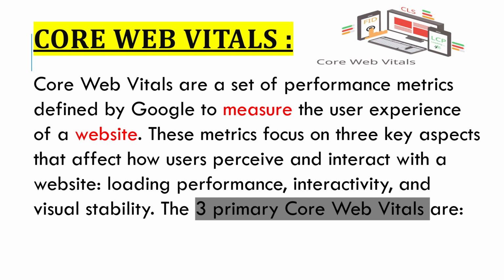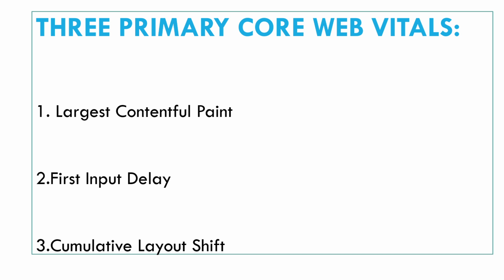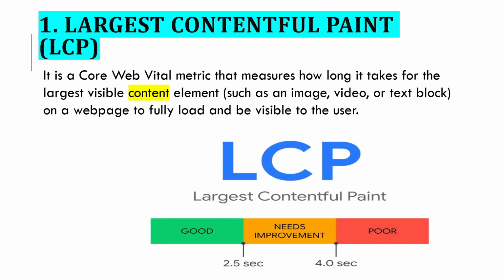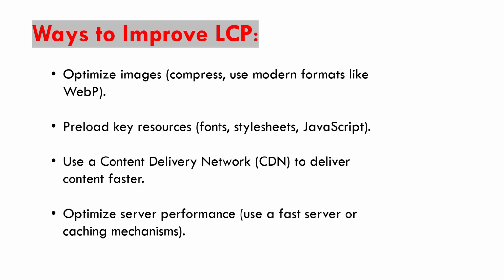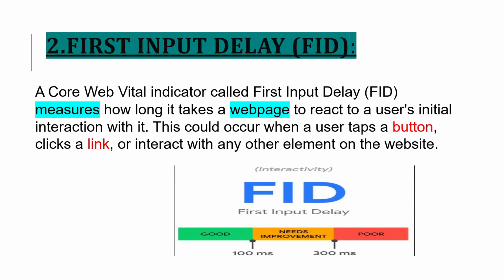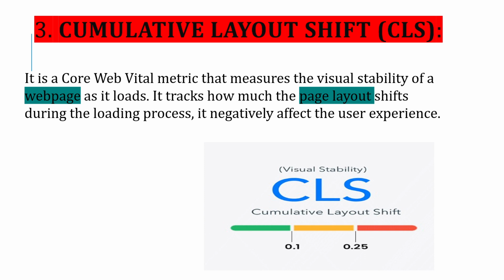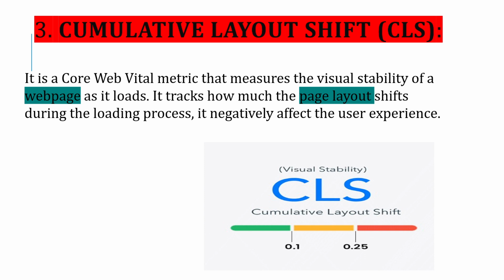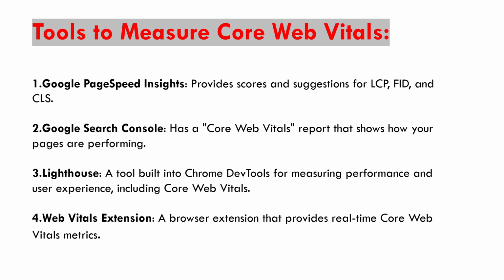PowerPoint Slide Show CORE WEB VITALS 2025 02 25 00 17 55